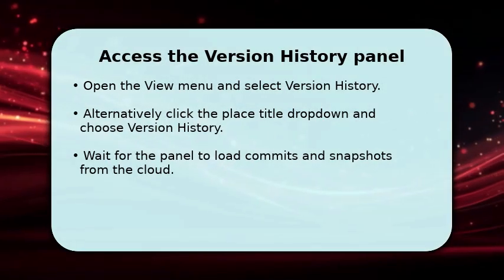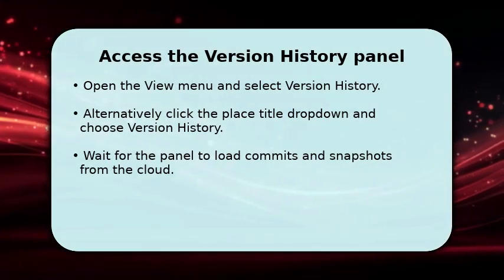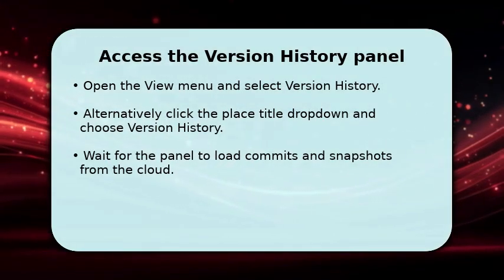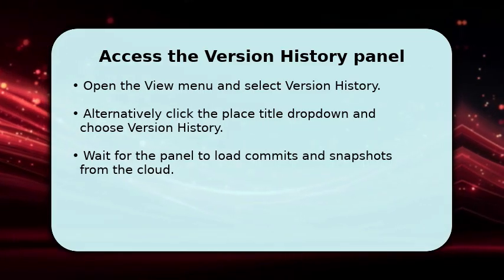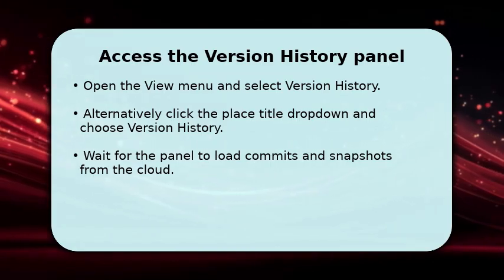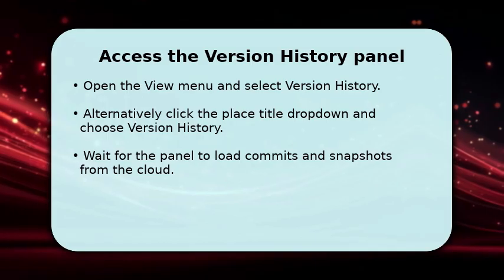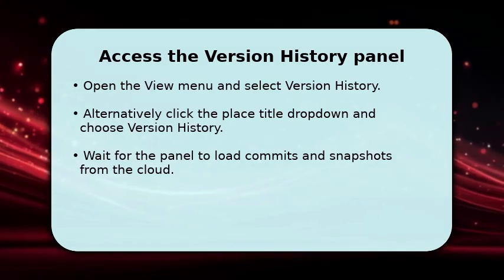How to Go to Version History in Roblox Studio - Step by Step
Learn the step-by extricate version history in Roblox Studio with our detailed guide. Follow along as we navigate through each phase, ensuring you can track changes and revert to previous versions effortlessly.